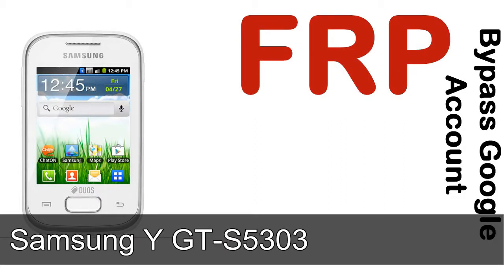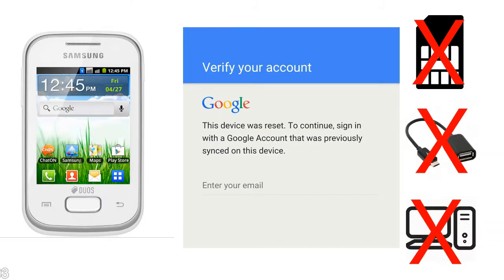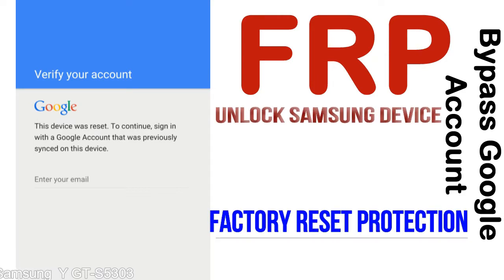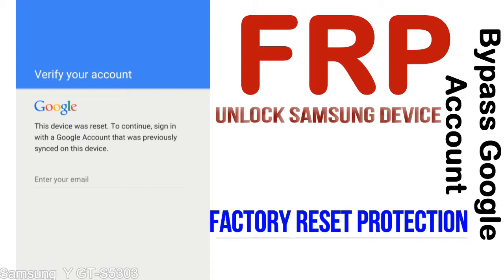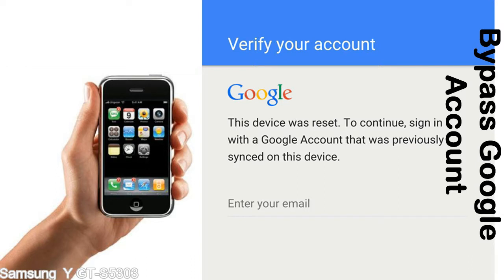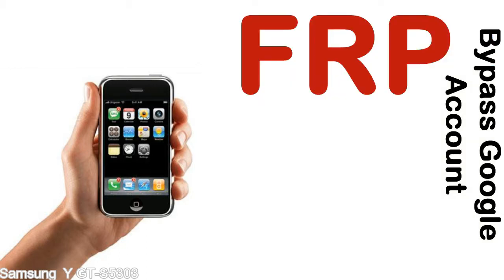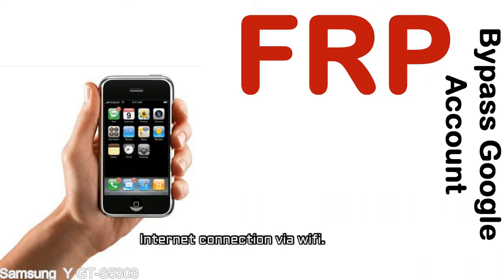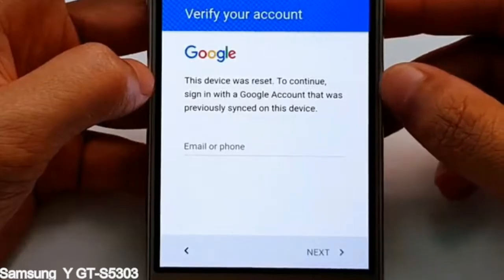How to Unlock Samsung Galaxy Y GT S5303 Google Account (Fix FRP)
I talk to you How to Unlock Samsung Galaxy Y GT S5303 Google Account Bypass and Fix FRP Lock (Hard/factory reset protection) Verify username and password.

Samsung Galaxy Y GT S5303 FRP Lock (Factory Reset Protection) is known as factory reset protection system a New Type of Security Lock.

Hard Reset Protection is automatically activated when you set up a Google Account on your Samsung Galaxy Y GT S5303 device. Once FRP is activated, it prevents the use of a phone after a factory data reset, until you log in using a Google Account username and password previously set up on the Samsung Y GT S5303 model.

Here is a step by step guide on how to Bypass Google Account on your Samsung Galaxy Y GT S5303 device:

Step 1. In case you have already hard reset (you will be able to see a Warning "Verify your account") on your Samsung Y GT S5303, then see this step.

Step 5. enter your Samsung Galaxy Y GT S5303 URL tab, Enter URL press Go.

Step 8. open FRP Bypass Apps on Samsung Y GT S5303 phone, See a Re-type password menu, press right-top 3down ... tab and press Browser sign-in tab and press ok.

Now, Samsung Galaxy Y GT S5303 Google Account Bypass success.